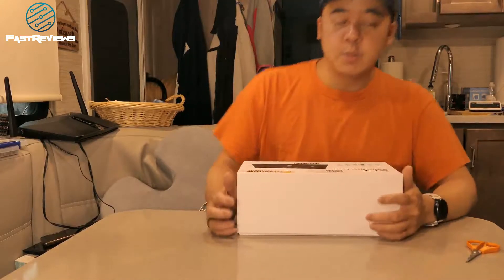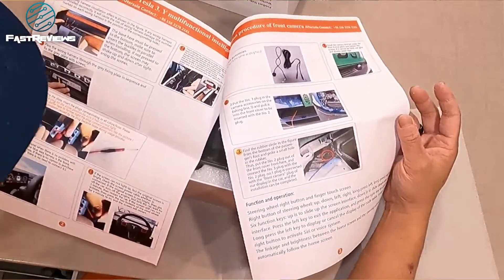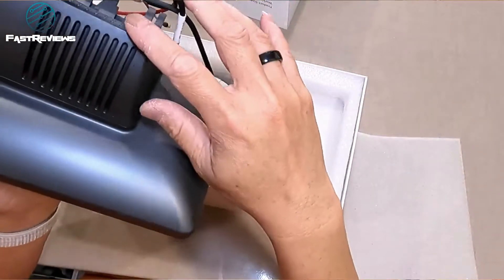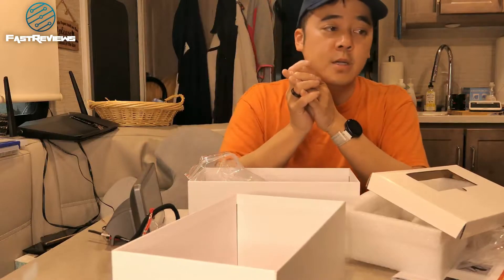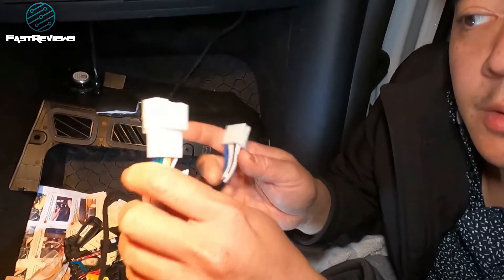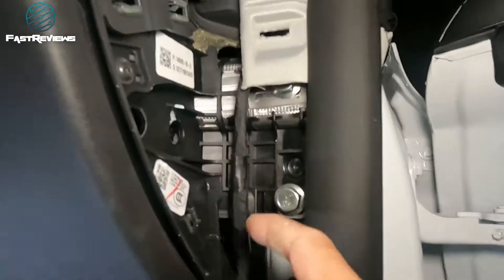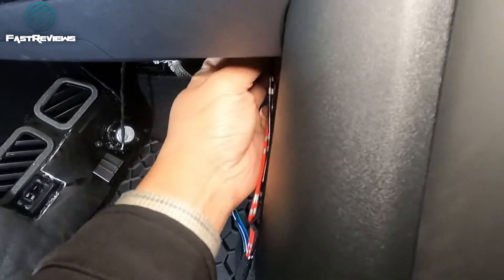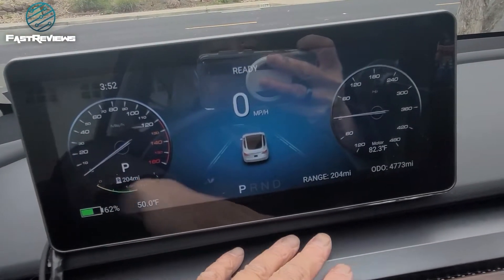Tesla 3/Y biggest flaw! Fixed with New Hansshow Driver Screen for Tesla Model 3 and Model Y Part 1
Hi everyone!  Welcome to the vlog, in today's video
Today I will share my initial user experience with my new Hansshow Driver Screen for Tesla Model 3 and Model Y.  basically these cars don't have front screens so this solution for under $500 provides pretty good information as well as Waze and other info in front.  We also have the installation included in this video under 10 minutes

This is a first part so make sure not to miss the next part, Hope you enjoy the video

Specs:
Android 9.0 mono vehicle stereo 1920*720 IPS touch scree high definition, Capacity touch central console screen with front camera,Support future OTA upgrades, touch function with Sensitive and fast response, model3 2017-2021/model Y 2021 steering wheel center Console Screen can be use a mobile phone

Bluetooth function, support Bluetooth HF, Built-in microphone, mono Audio, stereo surround sound, during driving, answer the phone with Bluetooth, listen to music, connect to the mobile phone through Bluetooth, hands-free calls, play music and save contacts and MP3 playback records, provide a safe journey

The front camera has an excellent night vision function: even at night, it can clearly capture license plate information and road signs. It can be equipped with high-definition waterproof, the front camera automatically displays the image in front of the car, making your parking safer.

GoPro Hero 10

FastReviews For product reviews please send products/information to
RKS